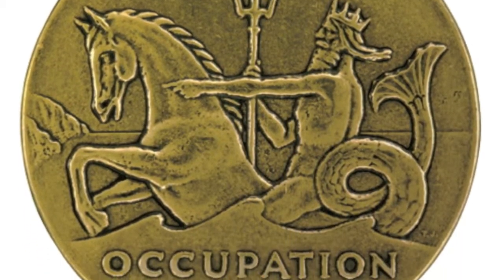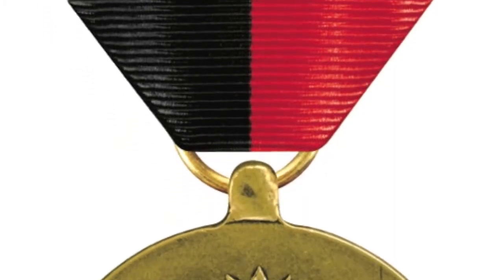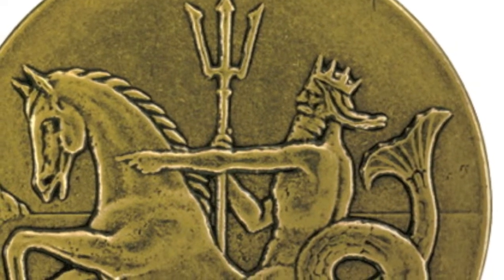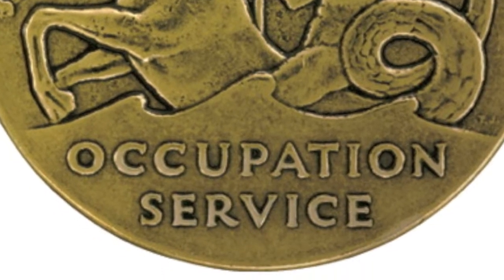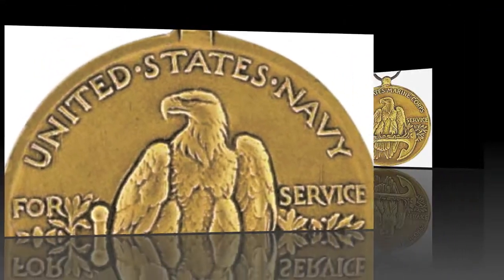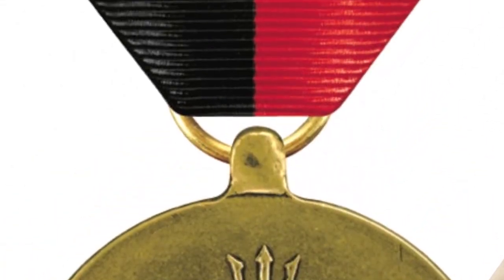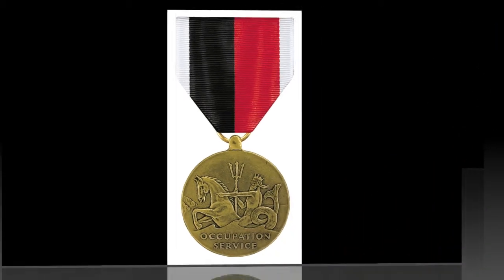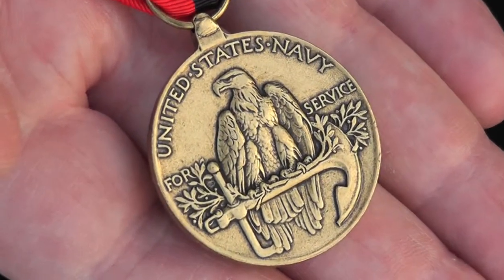World War II Navy Occupation Medal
Authorized: The Navy Occupation Service Medal was authorized by ALNAV 24 on January 22, 1947 and Navy Department GO on January 28, 1948. The medal was awarded for occupation duty in Japan and Korea from September 2, 1945 to April 27, 1952. The medal was also awarded for occupation service in Germany, Italy, Trieste and Austria.

Criteria: For thirty consecutive days of service in occupied zones following World War II. The Navy Occupation Service Medal is worn after the World War II Victory Medal and before the Medal for Humane Action.